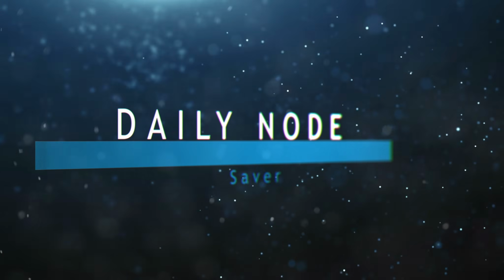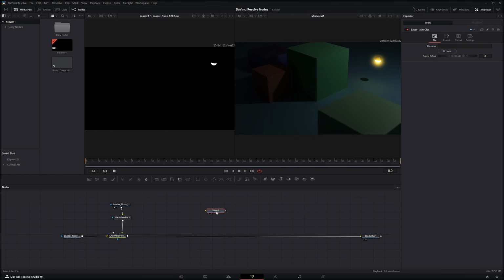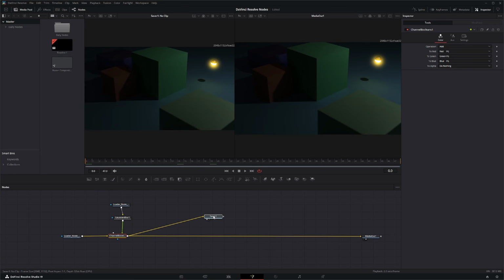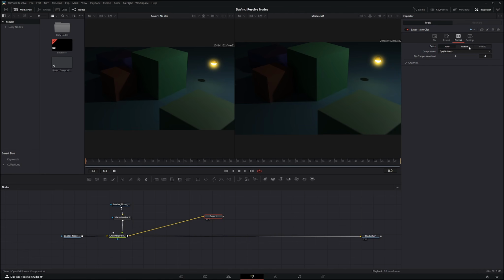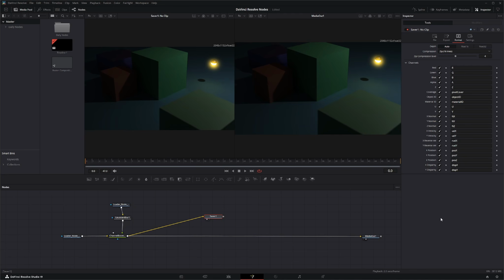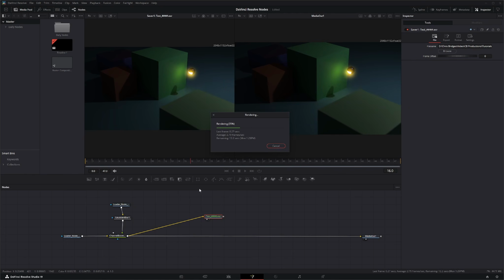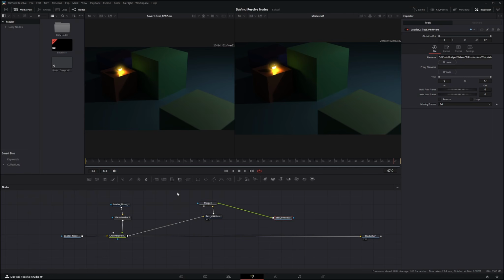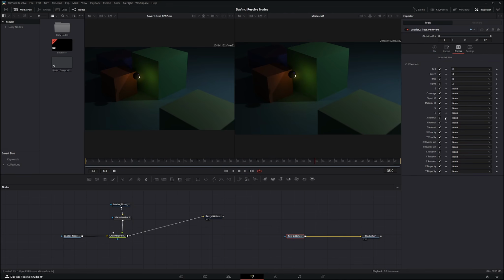DaVinci Resolve Fusion Saver Node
Daily node breakdown of nodes used with DaVinci Resolve Fusion. In today's node we cover the Saver node.